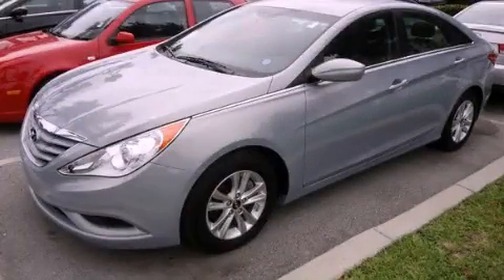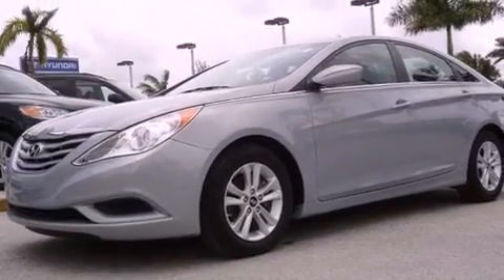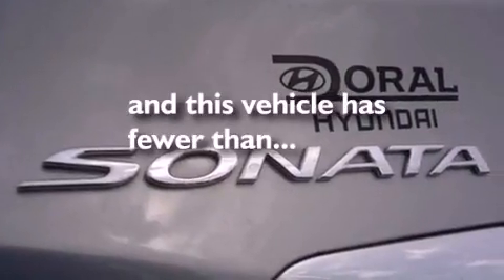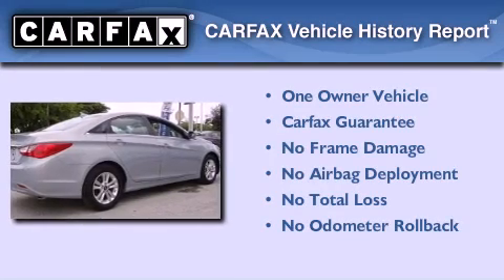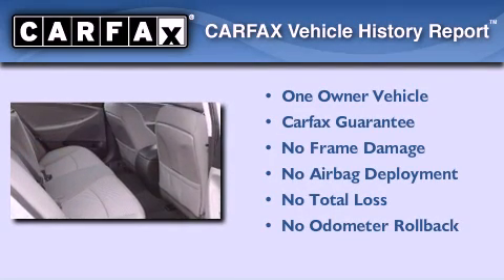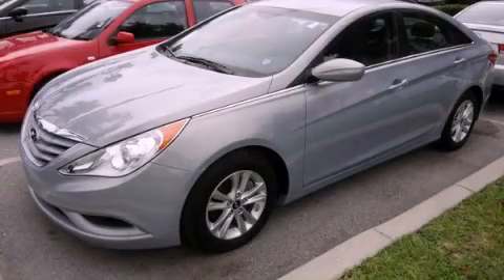2011 Hyundai Sonata Miami FL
Year : 2011
 Make : Hyundai
 Model : Sonata
 Engine : dohc cvvt 16v i4
 Trans . : automatic
 Exterior : blue
 Miles : 7,347
 Interior : blue

 Lehman Mazda

 2011 Hyundai Sonata Miami FL